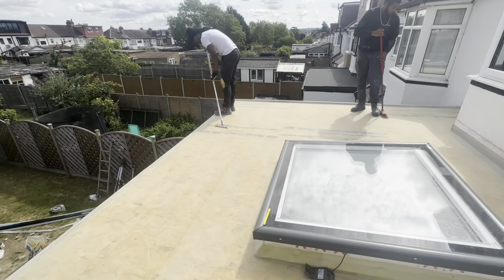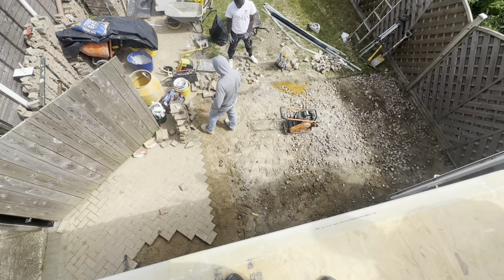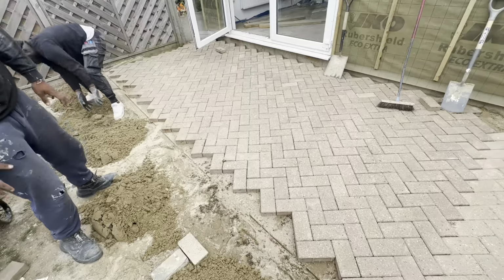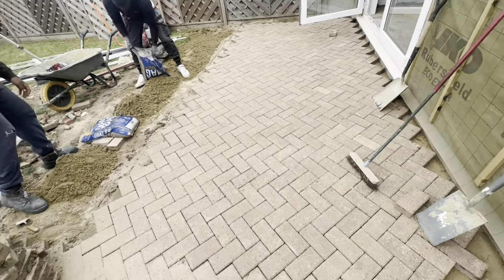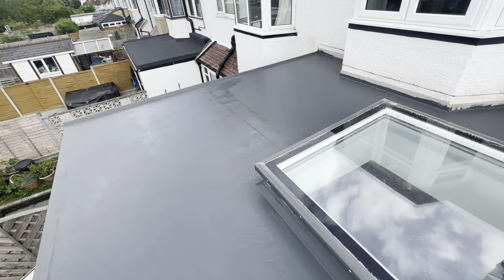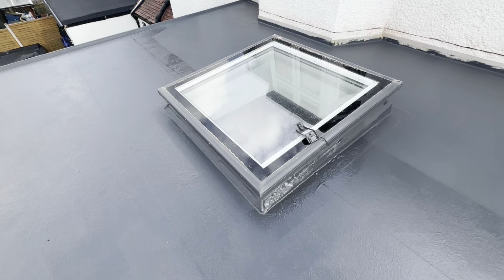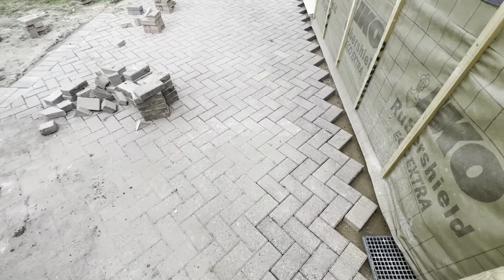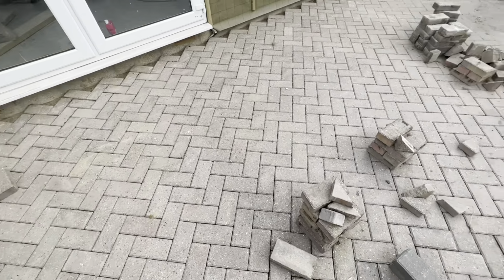Timber frame extension: Ep 38